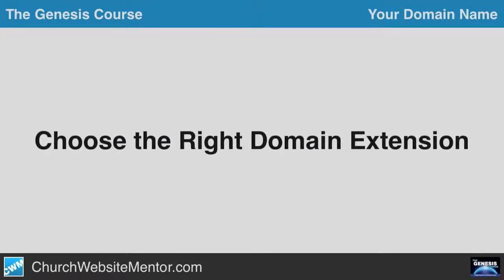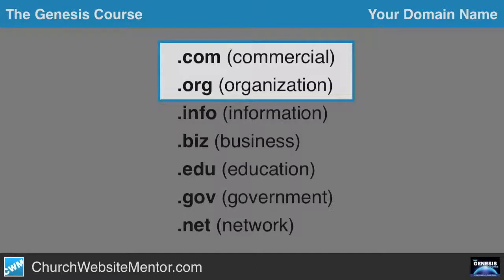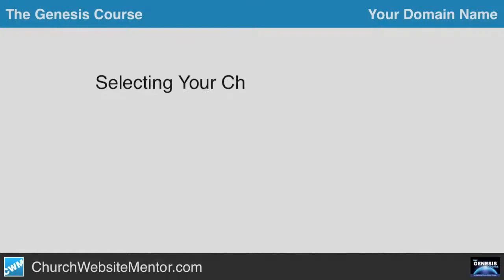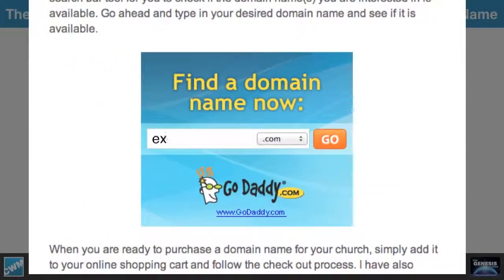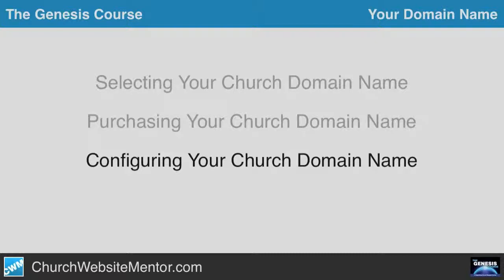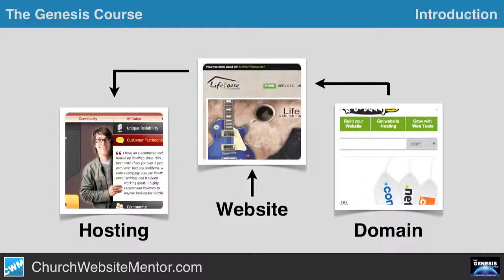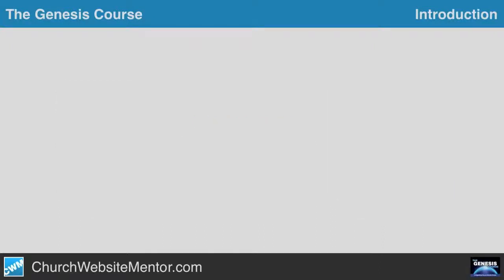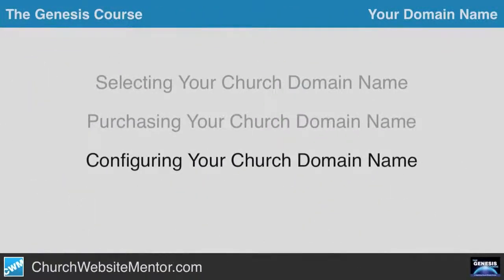Selecting, Purchasing, and Configuring Your Domain Name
The Genesis Course - Lesson 02

View this entire course as well as extra free content